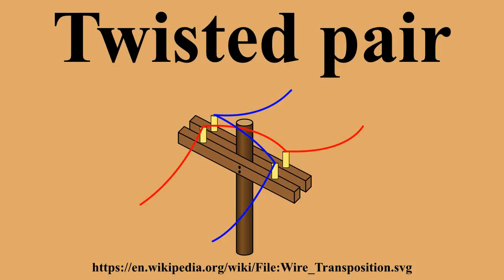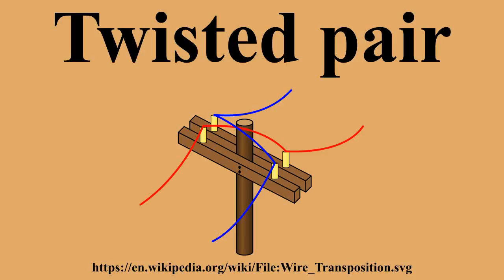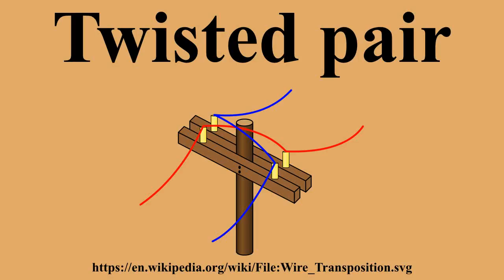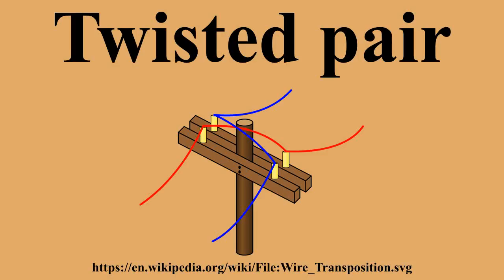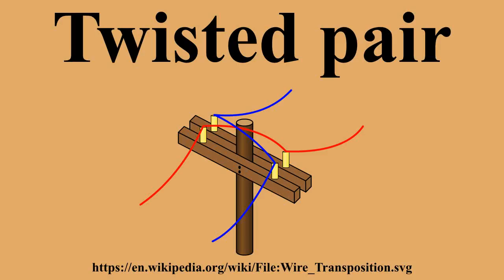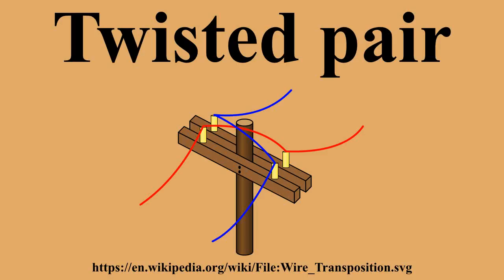Twisted pair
Ad-free videos.

Twisted pair cabling is a type of wiring in which two conductors of a single circuit are twisted together for the purposes of canceling out electromagnetic interference from external sources; for instance, electromagnetic radiation from unshielded twisted pair cables, and crosstalk between neighboring pairs.It was invented by Alexander Graham Bell.

---Image-Copyright-and-Permission---
About the author(s): Fred the Oyster
---Image-Copyright-and-Permission---